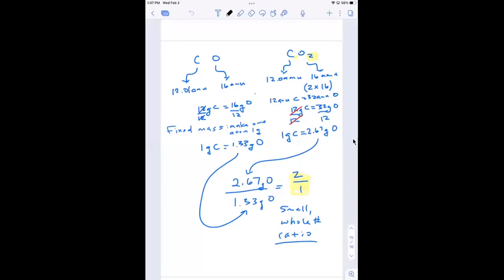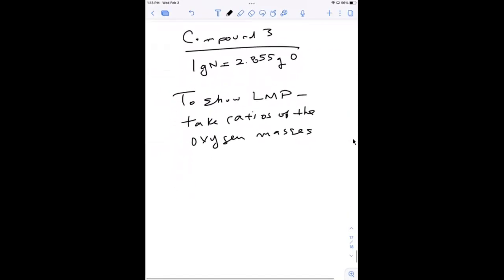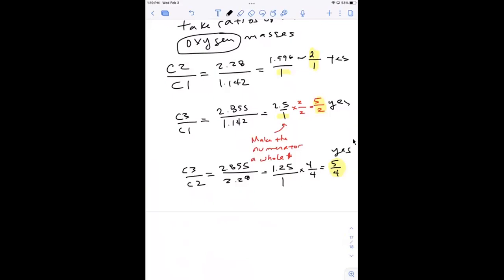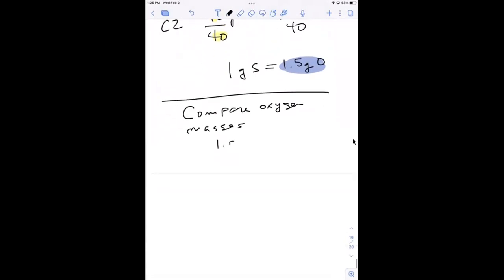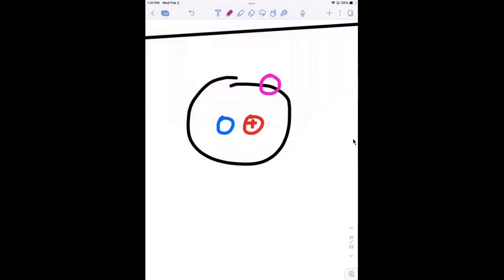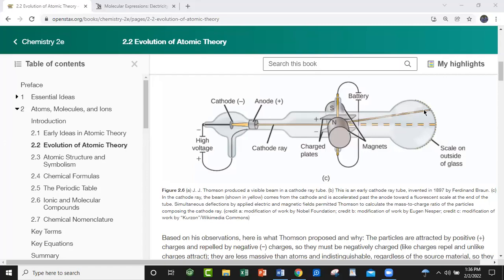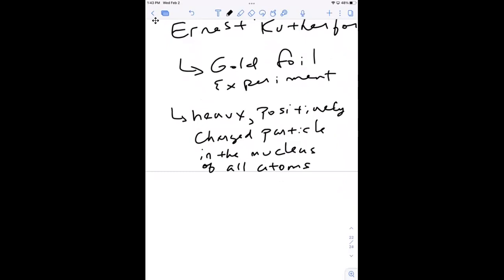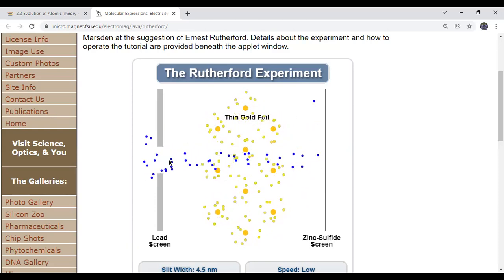CHEM 231-02 2-2-22 Law of Multiple Proportions/ Atomic Theory